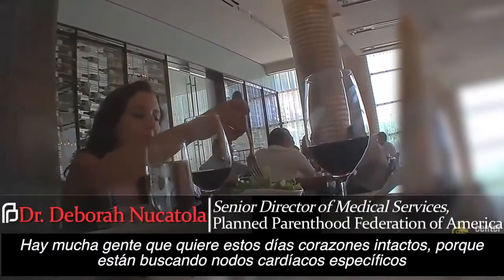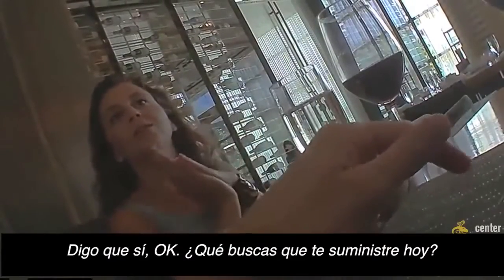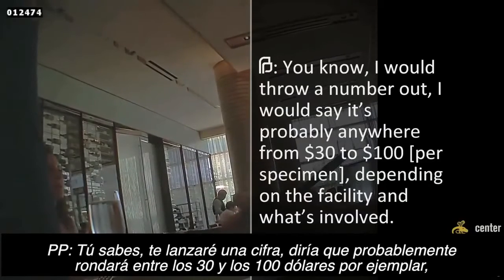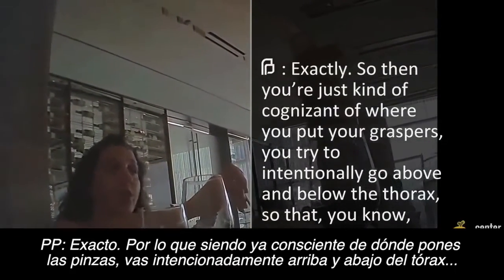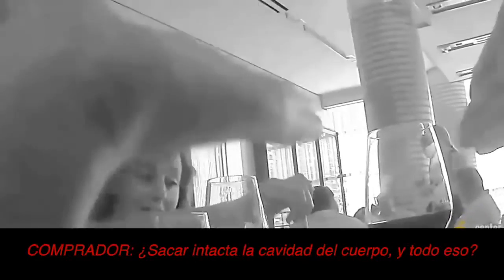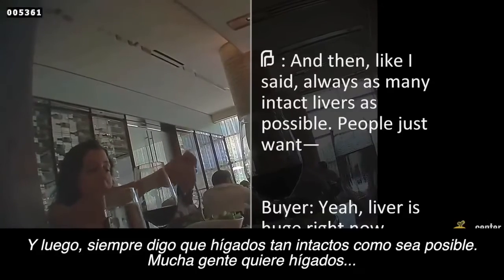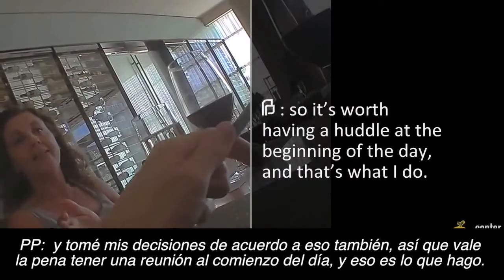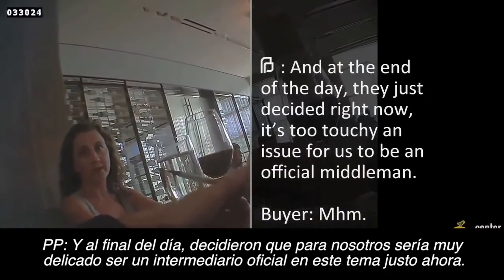Entrevistando a una asesina (Interviewing a killer)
15 Julio del 2015 - El video grabado de forma encubierta por actores que fingieron estar interesados en la compra de tejidos de bebés abortados, la doctora Deborah Nucatola, directora principal de Servicios Médicos de Planned Parenthood Federation of America, explicó cómo esta organización vende órganos de bebés abortados a una tarifa “razonable”.